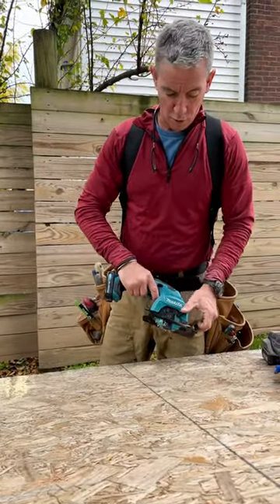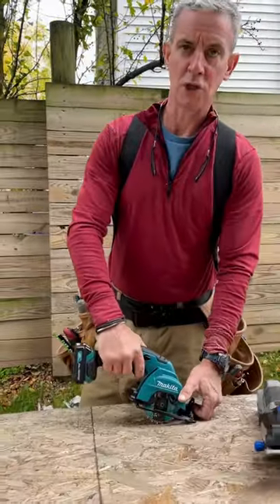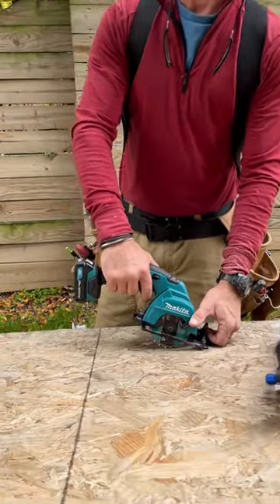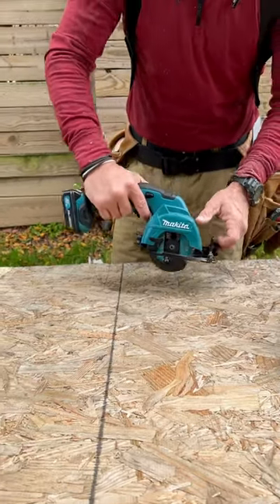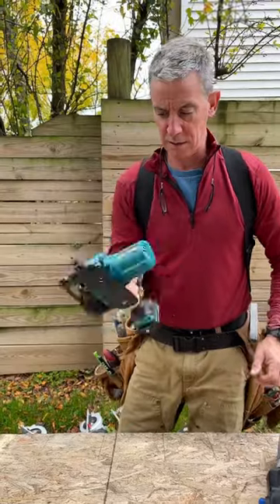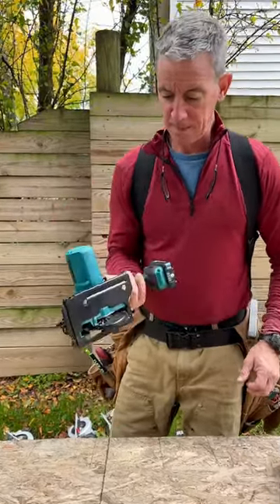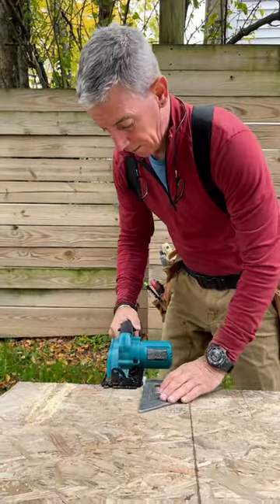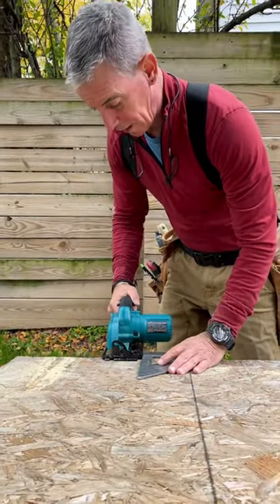DIY tools: Carpenter Mark reviews the Makita 12V compact circular saw. Why would you need it?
This tool is great for pros who need to makw a plunge cut in the back of a cabinet or need to cut holes in sheet goods.

BobVila.com asked carpenter Mark to test drive 9 compact circular saws.

Watch the Makita 12V compact circular saw cut OSB.